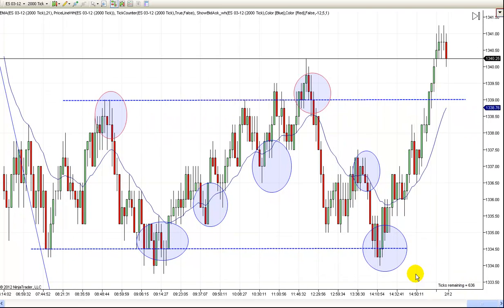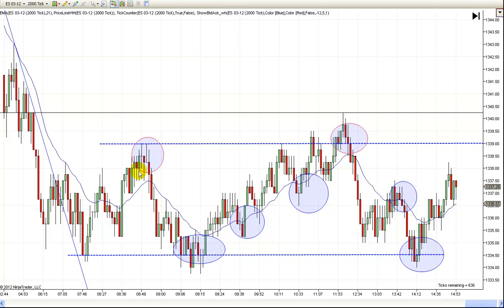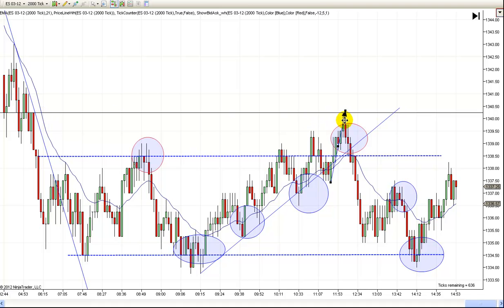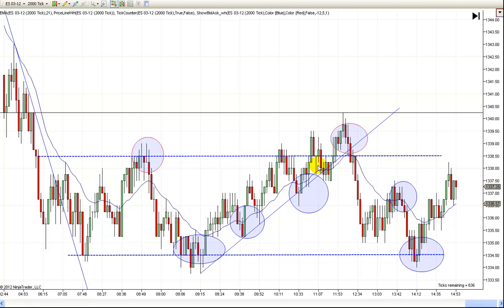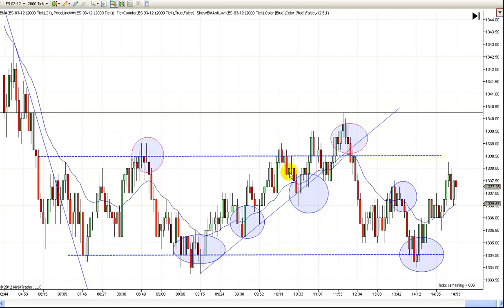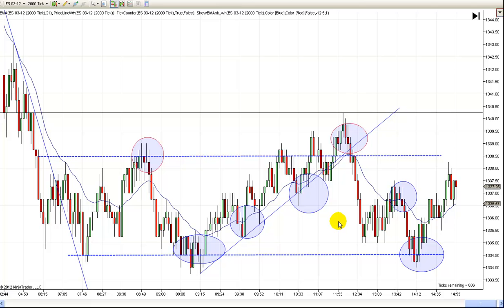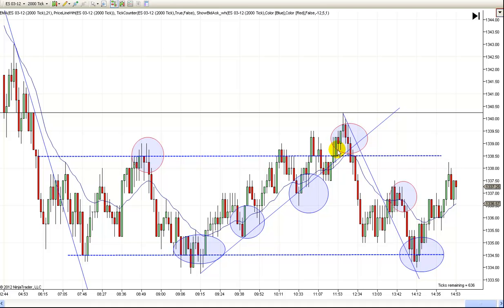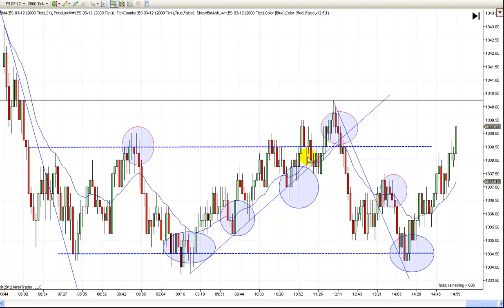Price Action Trading Lesson for Friday 2-10-12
This is our price action trading lesson for Friday 2-10-12.  Futures, stocks and forex trading contains substantial risk and is not for every investor. An investor could potentially lose all or more than their initial investment. Risk capital is money that can be lost without jeopardizing ones’ financial security or life style. Only risk capital should be used for trading and only those with sufficient risk capital should consider trading. Past performance is not necessarily indicative of future results. Our full risk disclosure can be found